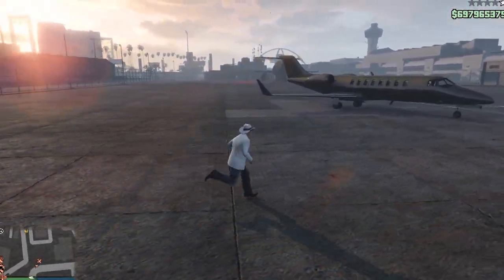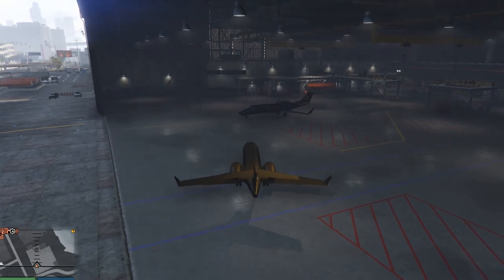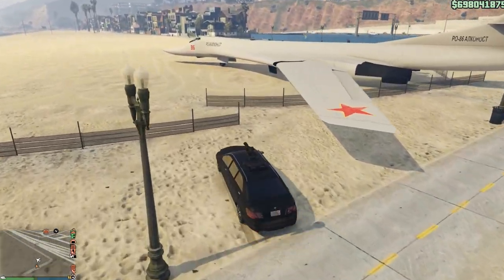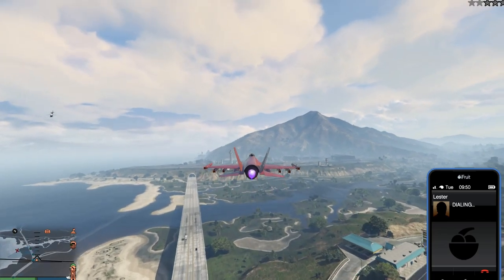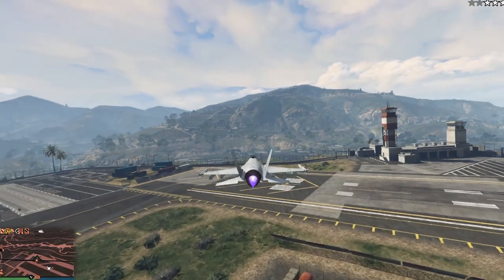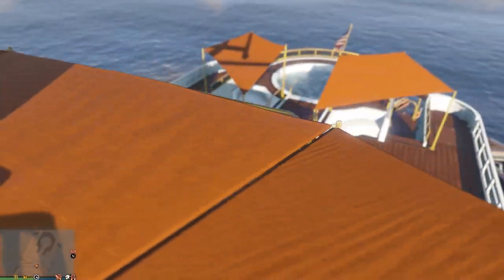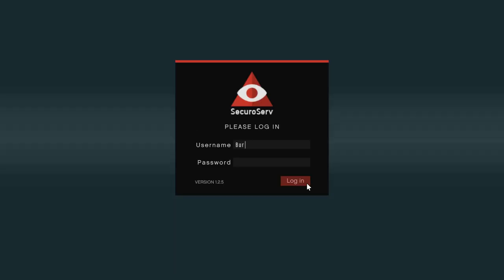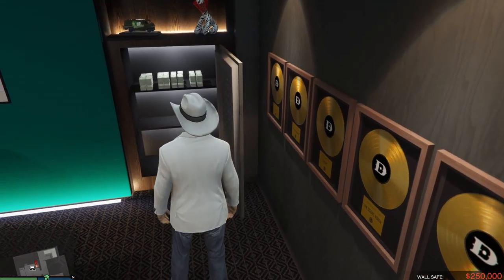THE WORST THINGS YOU CAN BUY | GTA 5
In today's video ill be playing in Grand theft auto 5 "GTA 5" and talking about the worst purchases you can make for millions of dollars!